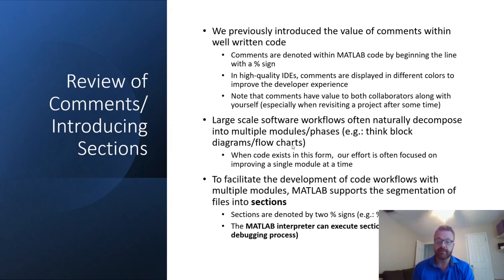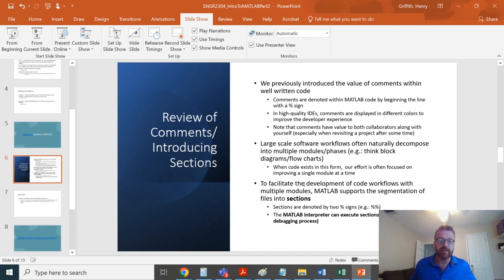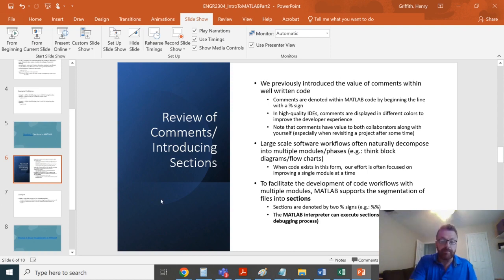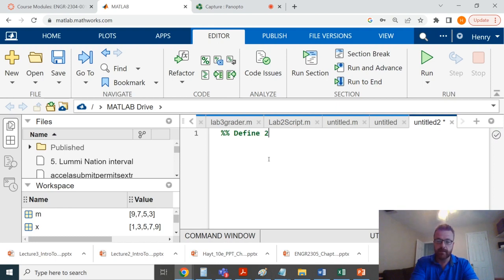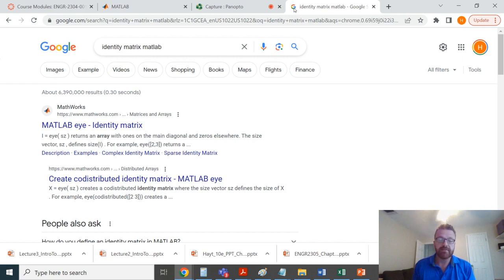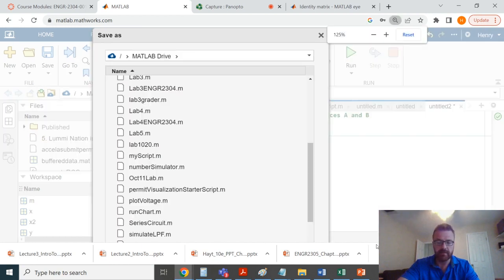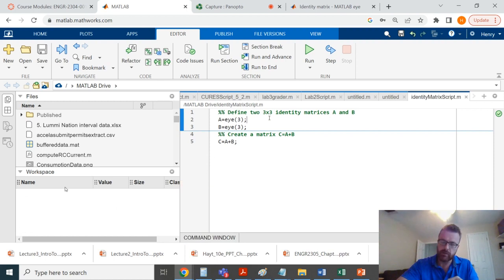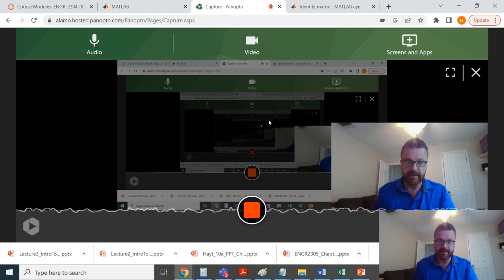Module 2: Sections in MATLAB